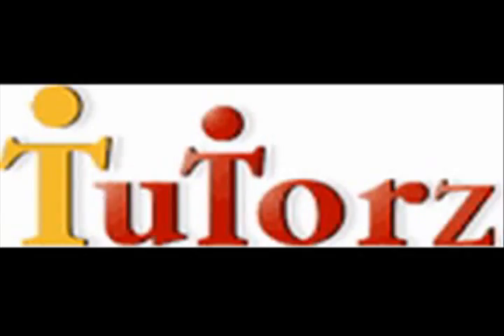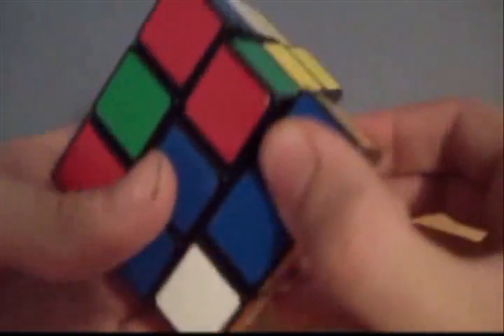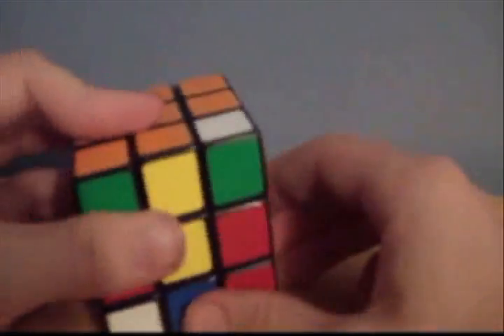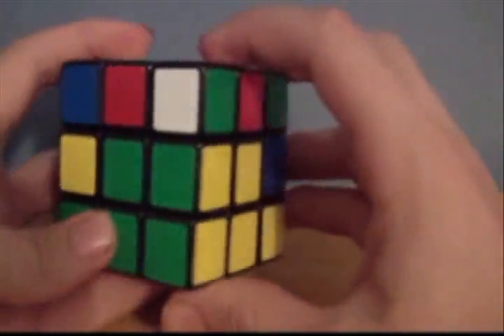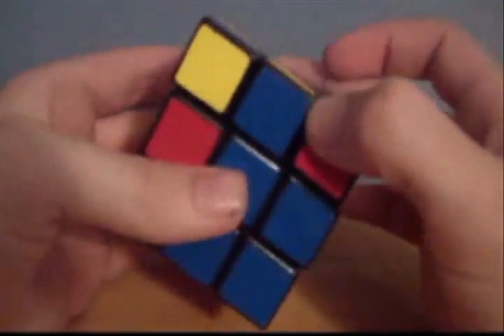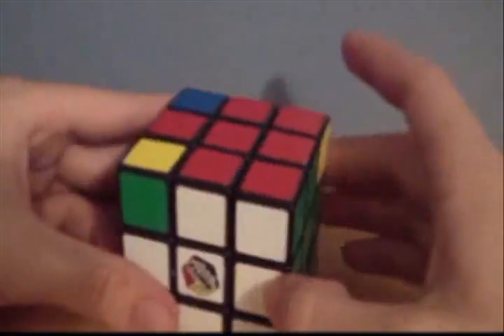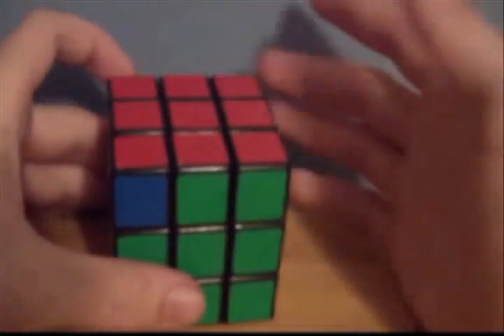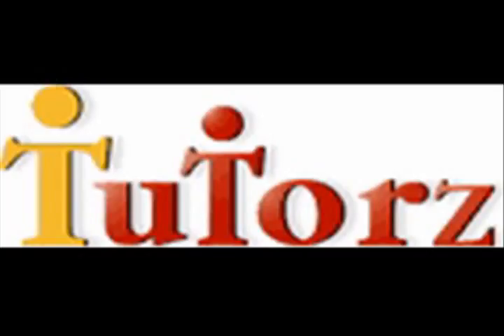How to solve a Rubik's Cube Part II - Tutorz.com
In 1974 the Hungarian professor Ernő Rubik invented the Rubix (Rubik) cube. He originally called it the "Magic Cube". In 1980 the Rubix cube became German Game of the Year. Since then, 350 million cubes had been sold worldwide, making it the world's top-selling puzzle toy.
This Tutorz.com video explains how to solve the rubix cube easily. for help with similar combinatorial problems.